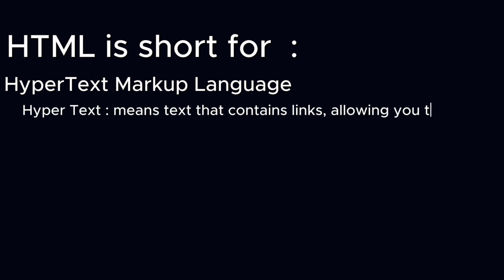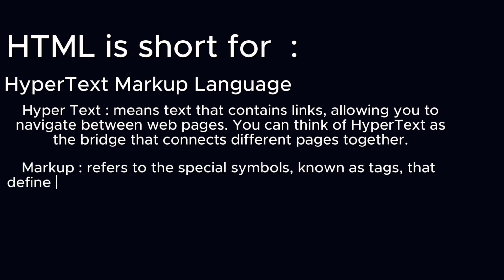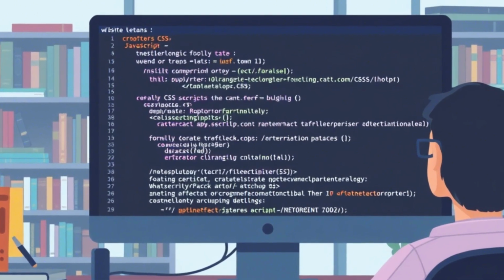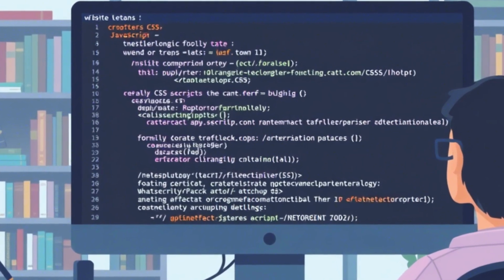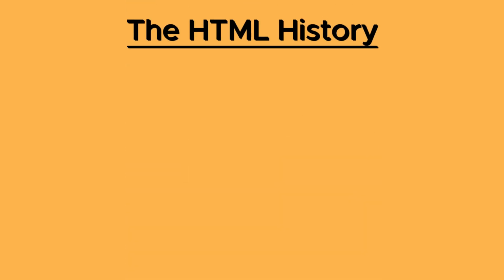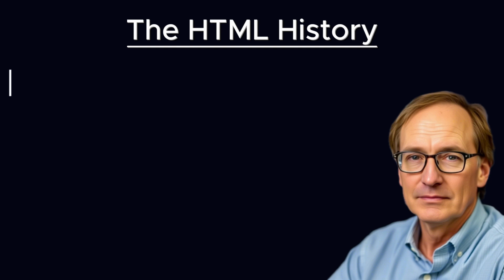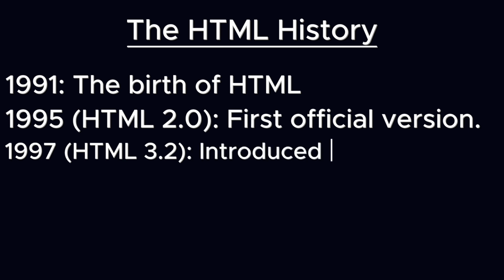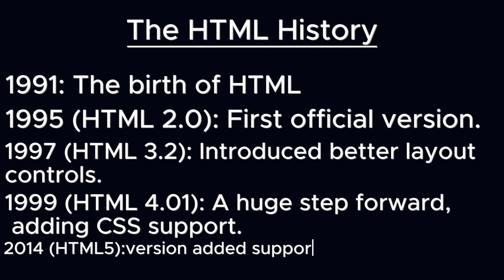Start Learning HTML (Introduction 01#)